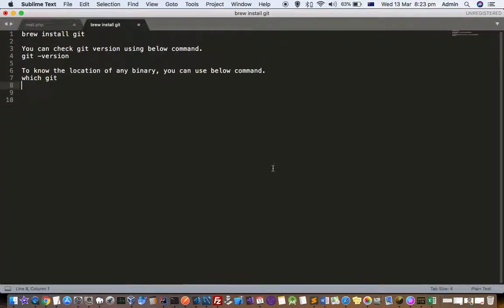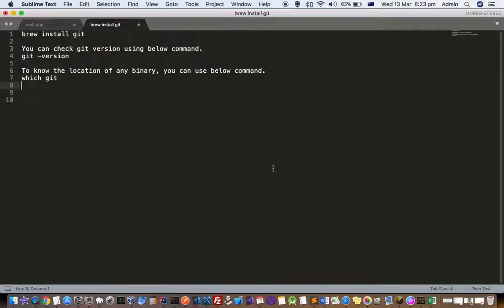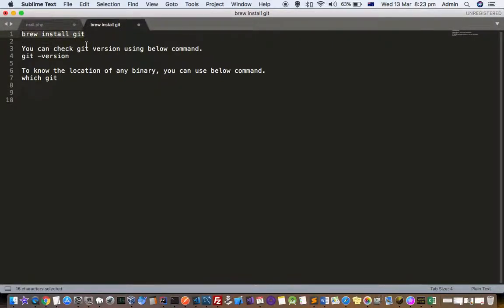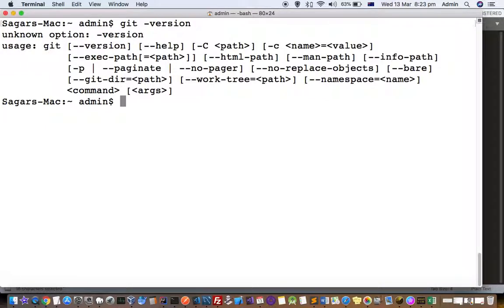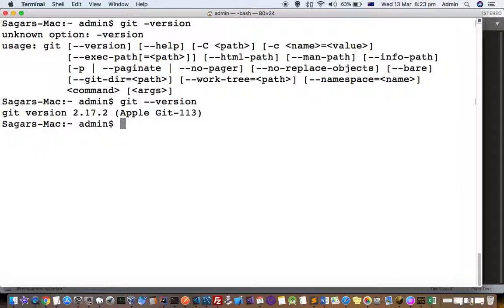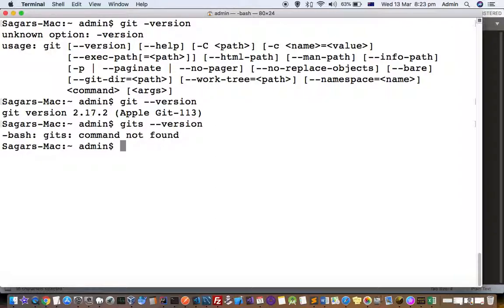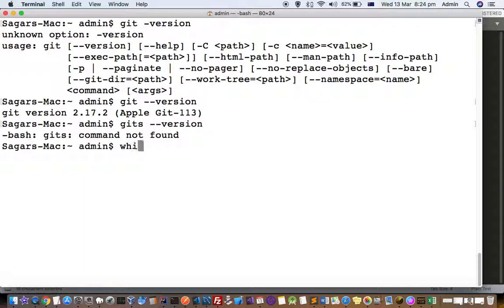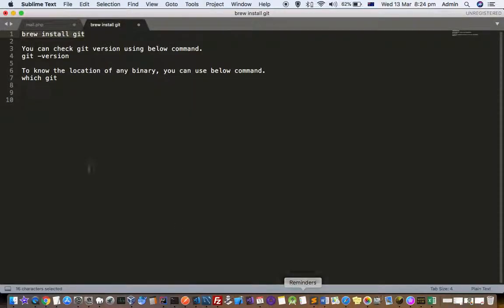How to install git | check git version in mac